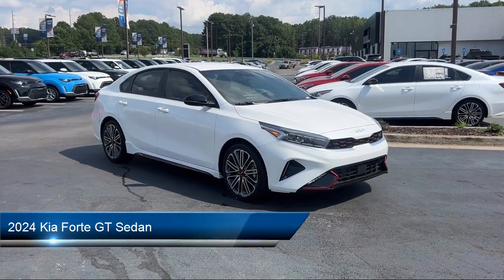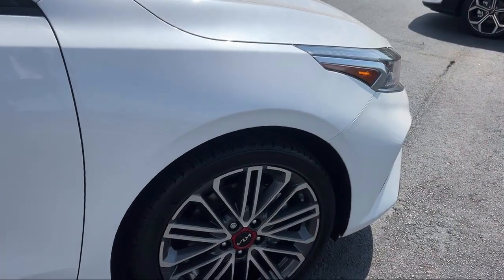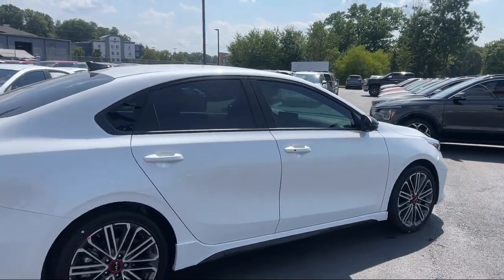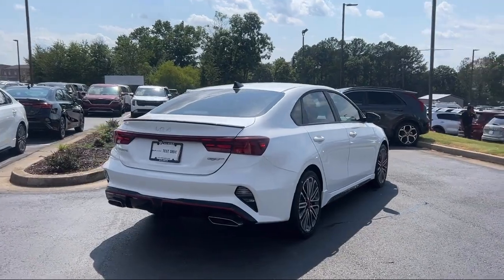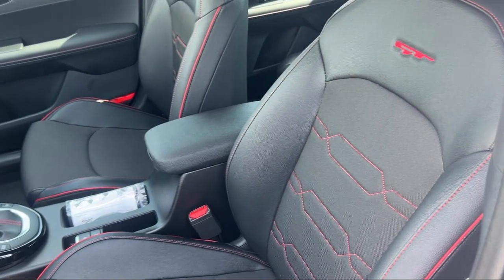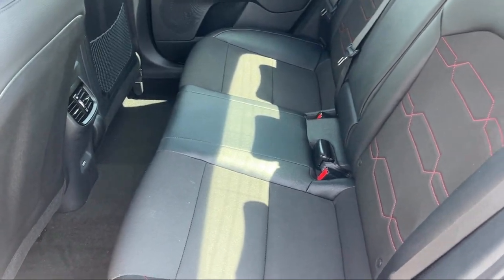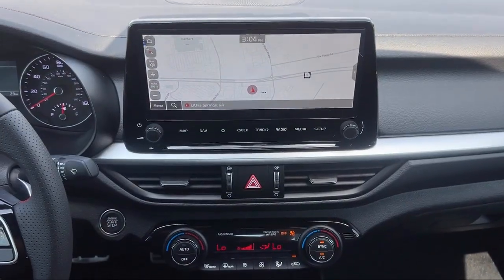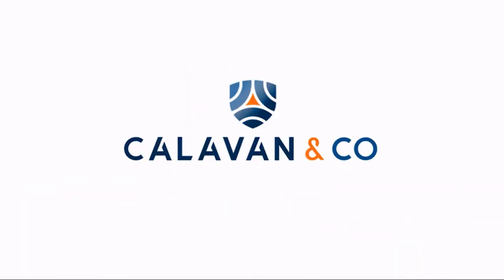2024 Kia Forte GT Sedan Lithia Springs Atlanta Marietta Douglasville Powder Springs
2024 Kia Forte GT Sedan Stock Number: 822372 Vin:3KPF44ACXRE822372.